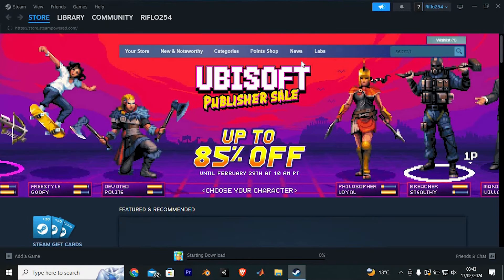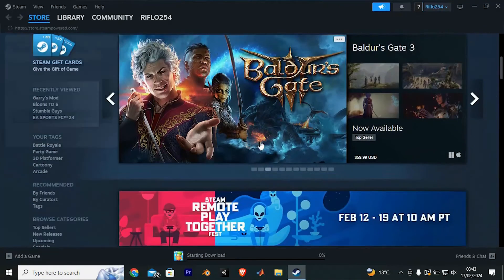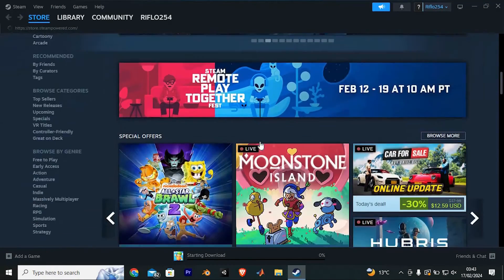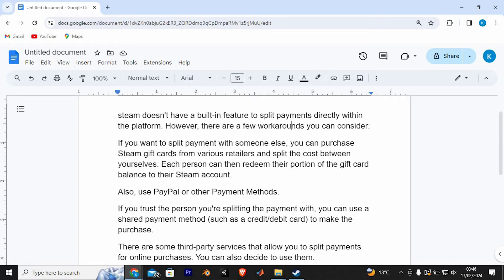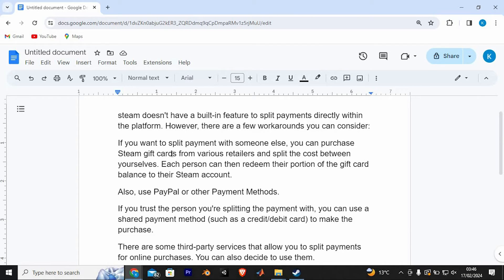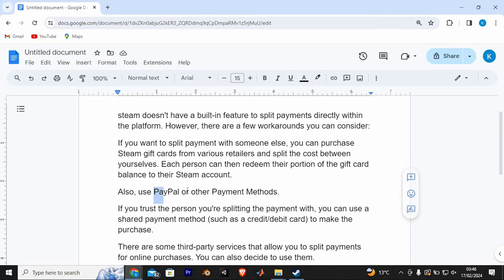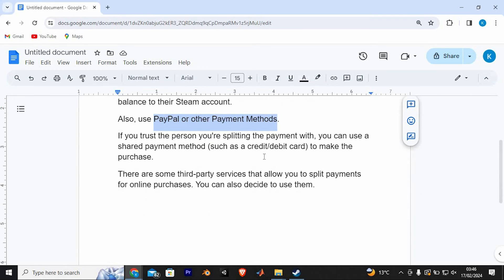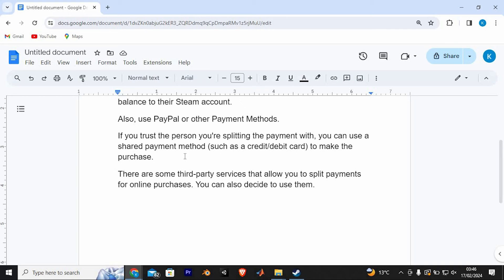How To Split Payment On Steam (2025) - Easy Fix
Can’t split payment on Steam across multiple methods?
This video shows how to combine Steam Wallet, gift cards, and payment cards to split payment on Steam in minutes.

Steam’s checkout only accepts one payment method at a time, causing issues for PC and Mac gamers and budget‑conscious players.
Learn Steam multi‑payment hacks, Steam payment splitting guide, and split payment on Steam tips.

➤ split payment on Steam with Steam Wallet and credit card on Windows
➤ use Steam gift card and credit card split payment on macOS
➤ split payment on Steam in Steam mobile app on Android
➤ pay for Steam games with multiple gift cards on Steam desktop
➤ use two payment methods at Steam checkout on iPhone
➤ troubleshoot split payment on Steam checkout on PC

Applies to: Steam desktop client on Windows and macOS, Steam Deck, and Steam mobile app on Android and iOS.